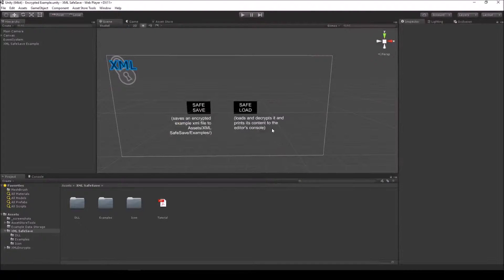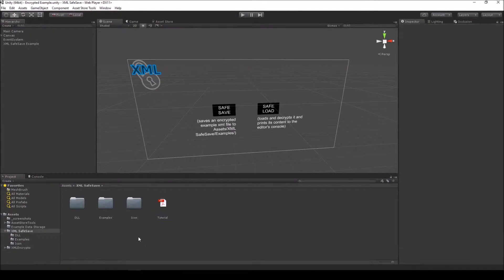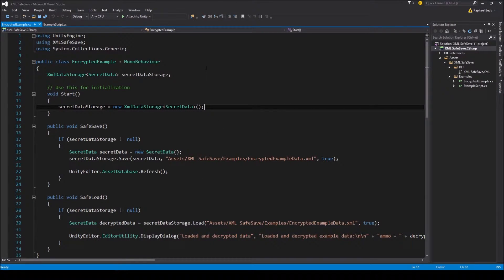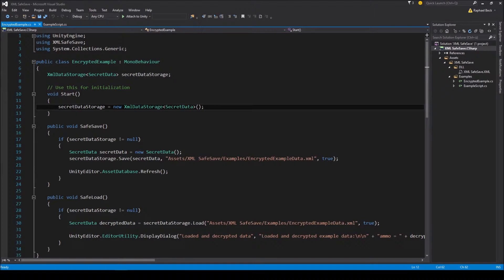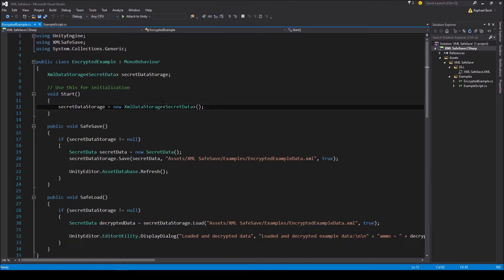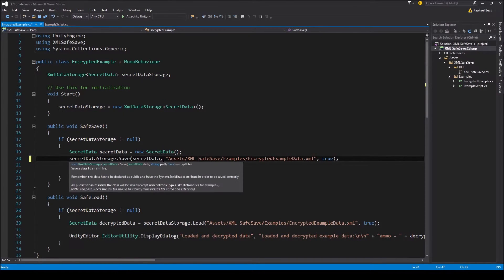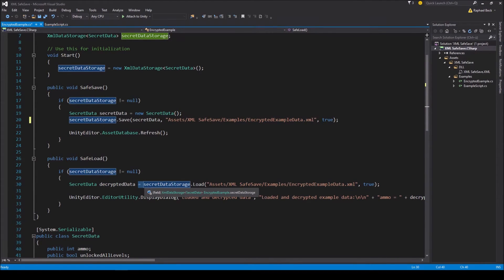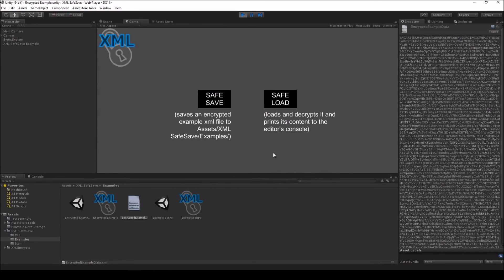[Unity3D] Asset: XML SafeSave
XML SafeSave is a Unity plugin library available on the asset store to help you save data more quickly, efficiently and in a safe manner.

Link to the Unity Asset Store page of MeshBrush (mentioned in the first seconds of the video)